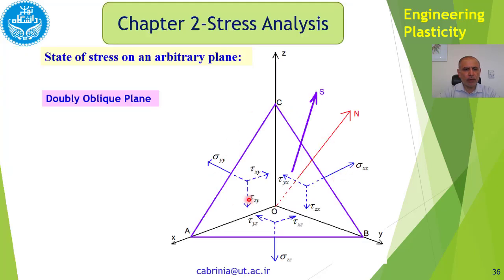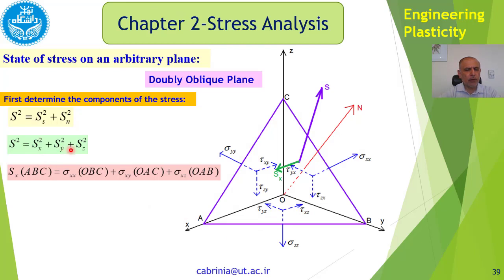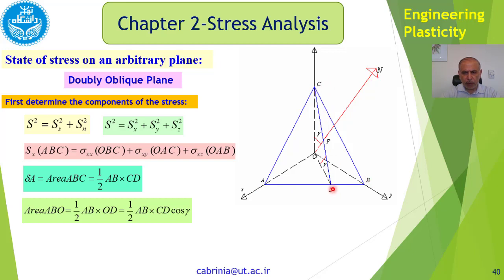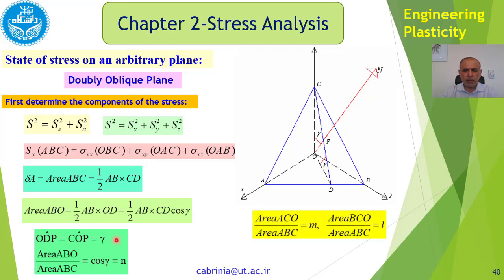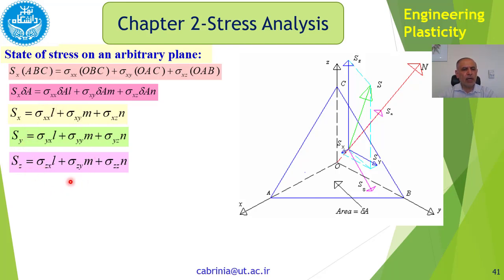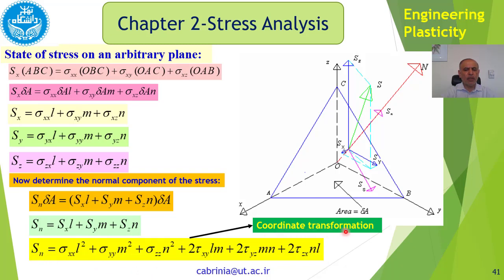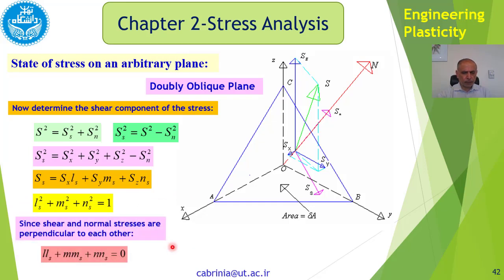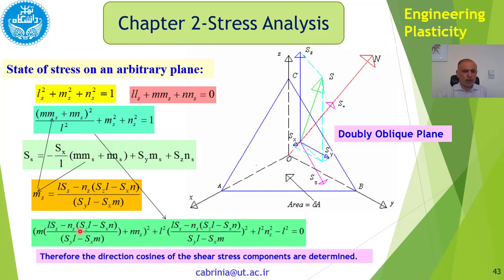Mechanical Engineering: Engineering Plasticity, Chapter Two, Stress Analysis, Part 4